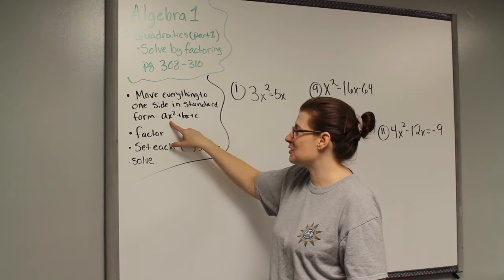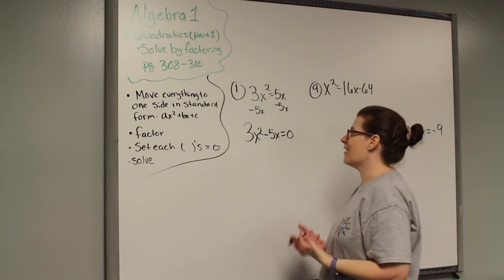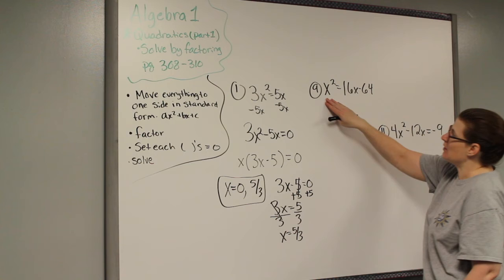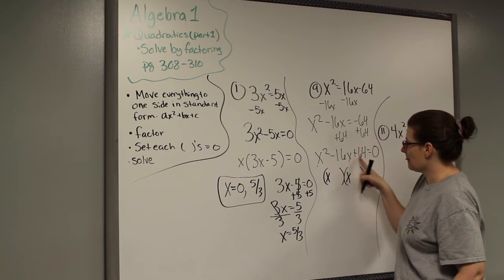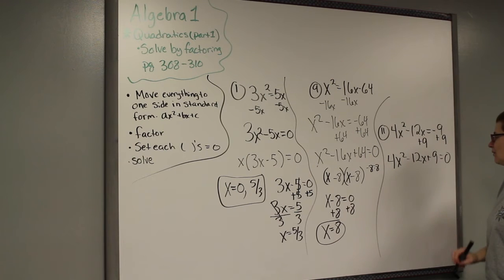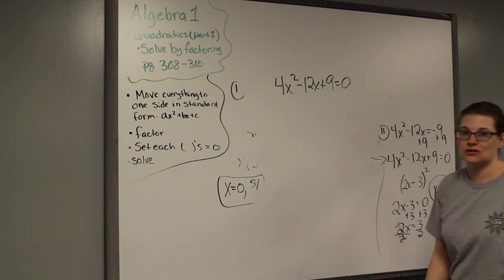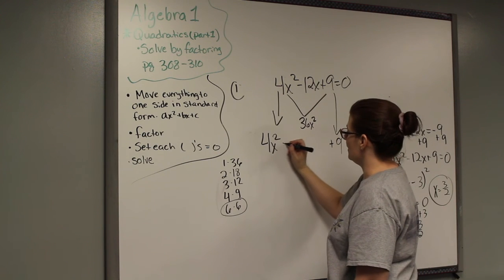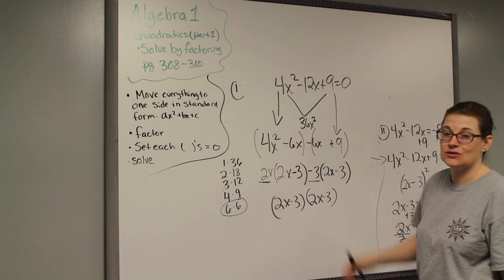Quadratics Solve by Factoring